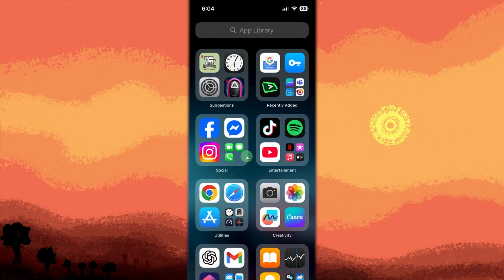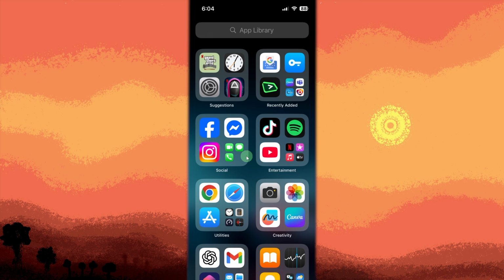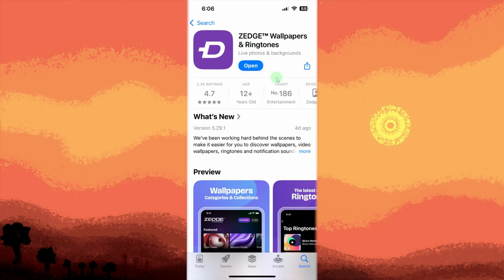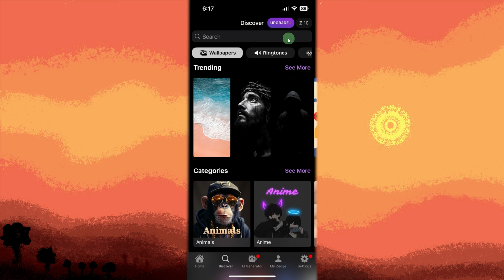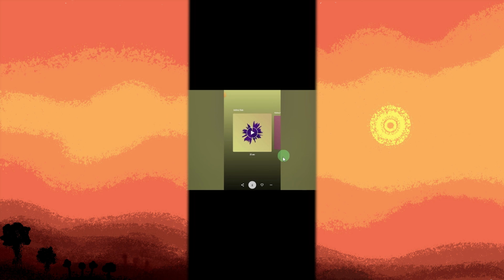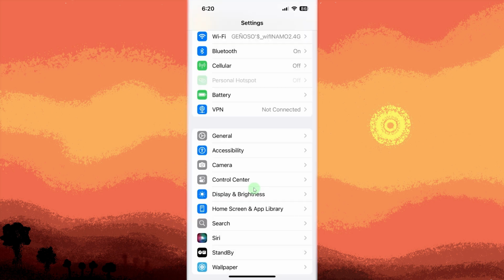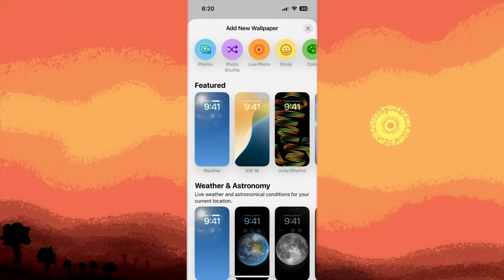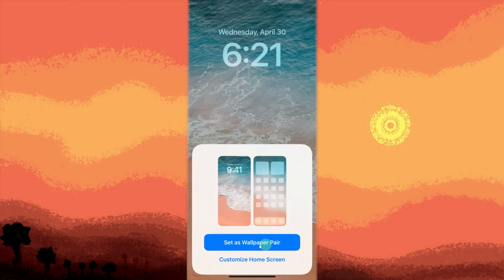How To Get High Quality iPhone Wallpapers (Good Options)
This video will show how to get high quality iPhone wallpapers. Use this source to find great looking wallpapers that you can download and install on your iPhone in just a few seconds.